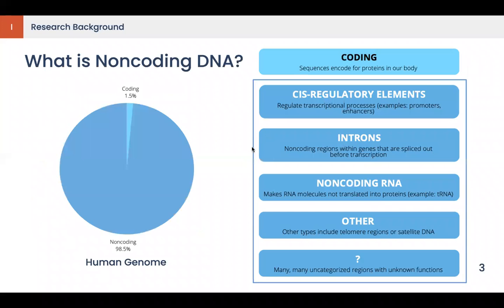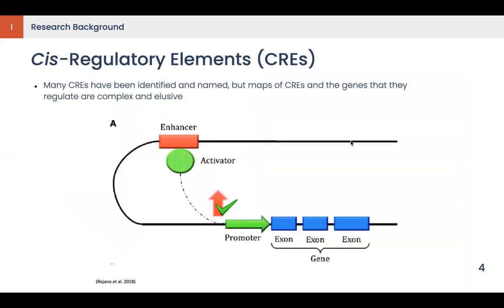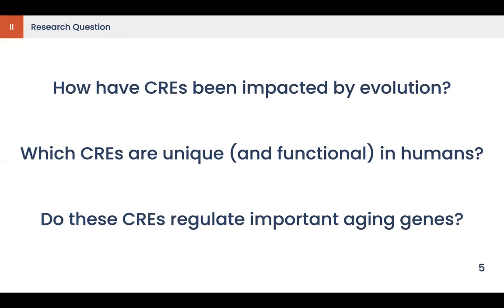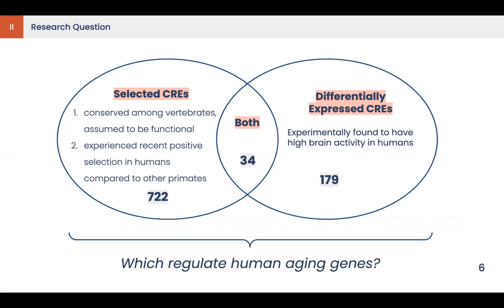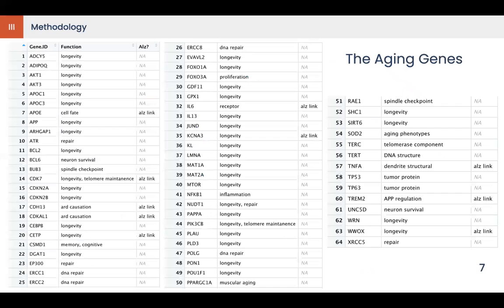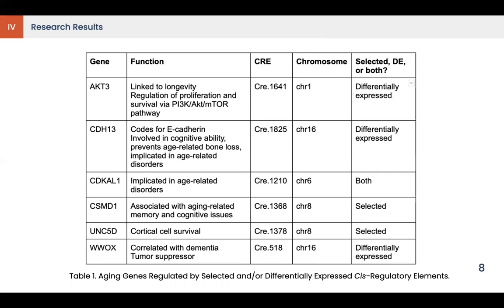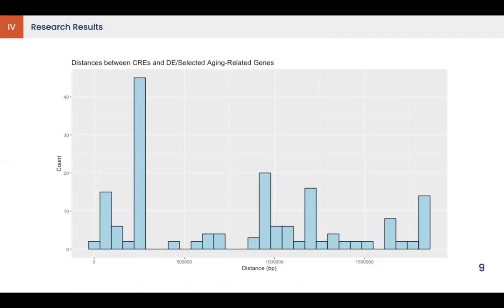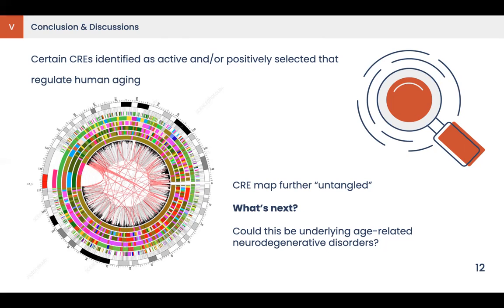iCons Mass URC Draft 1